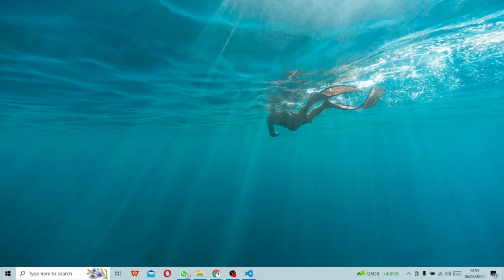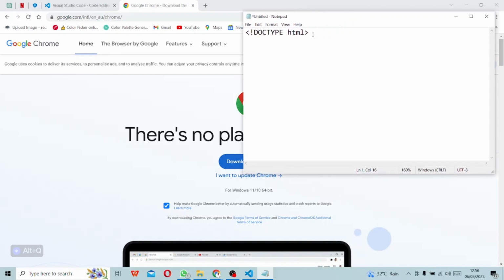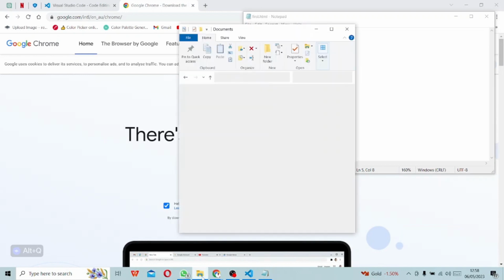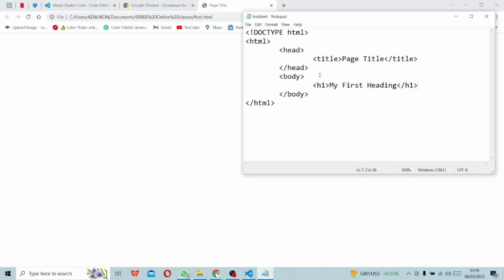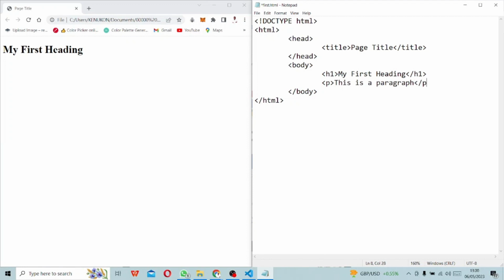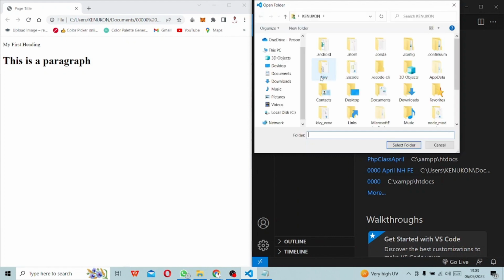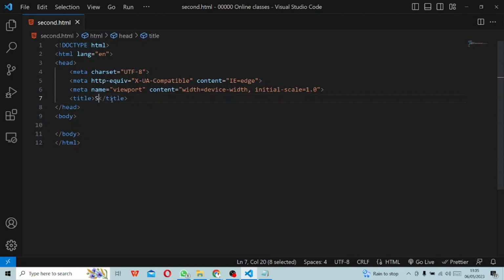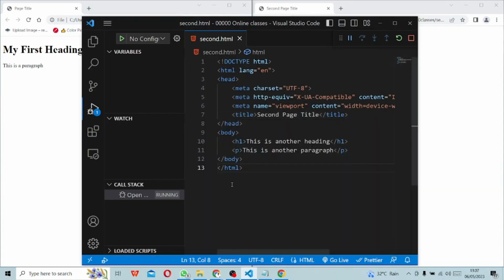Working with HTML using Plain & IDE Editor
HTML, or Hypertext Markup Language, is a fundamental language used for creating web pages. HTML is used to structure content, format text, and add images and other multimedia to a webpage. When it comes to working with HTML, developers can choose to use either a plain text editor or an integrated development environment (IDE) to write and edit their code.

Plain Text Editors:
A plain text editor is a basic text editing tool that is used for writing and editing code. These editors are simple and lightweight, making them ideal for beginners or developers who prefer a minimalist approach. Examples of popular plain text editors include Notepad, Sublime Text, and Atom.

One of the benefits of using a plain text editor for HTML coding is the lack of distractions. Unlike IDEs, plain text editors don't have any additional features or tools that can clutter the workspace. This allows developers to focus solely on the code they are writing and ensures that the final product is clean and uncluttered.

IDEs:
Integrated development environments (IDEs) are comprehensive software tools that combine multiple programming features and functionalities into a single interface. IDEs are designed to make the development process more efficient by providing built-in debugging tools, code completion, and version control.

IDEs are a popular choice for experienced developers as they provide a comprehensive workspace and can streamline the development process. IDEs like Visual Studio Code, IntelliJ IDEA, and Eclipse are popular choices among developers working with HTML.

One of the benefits of using an IDE is the integration of various tools and features. Developers can switch between different programming languages and frameworks within the same interface, making it easier to manage multiple projects and workflows. IDEs also offer advanced debugging tools, code highlighting, and auto-completion features, which can save time and improve the overall coding experience.

In conclusion, whether you choose to work with HTML using a plain text editor or an IDE, the most important thing is to choose a tool that works best for your workflow and coding preferences. While plain text editors may be ideal for beginners, IDEs are a powerful tool for experienced developers looking to streamline their workflow and maximize their productivity.